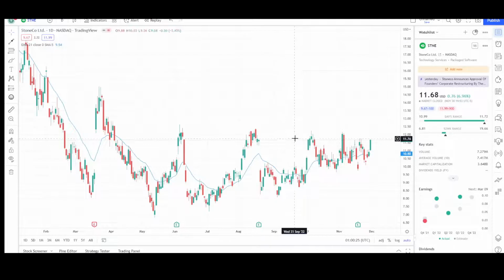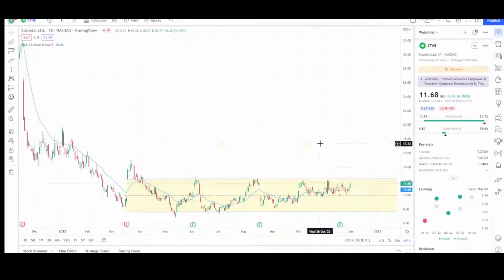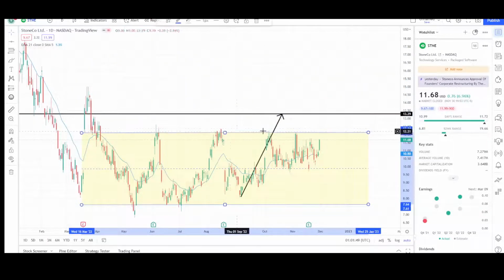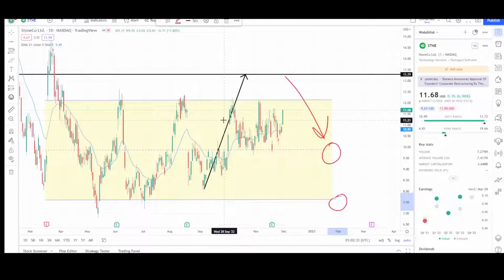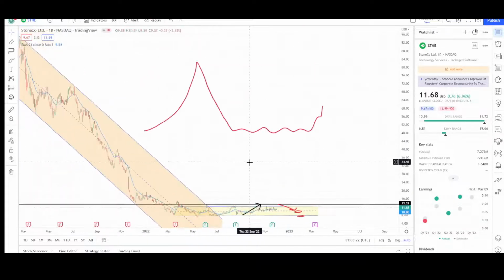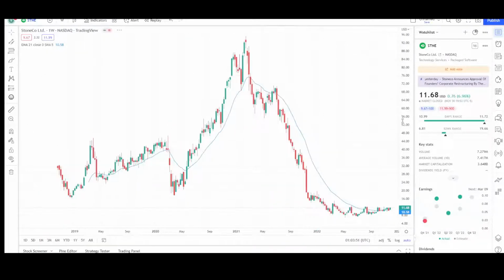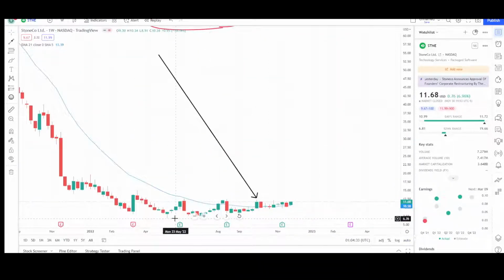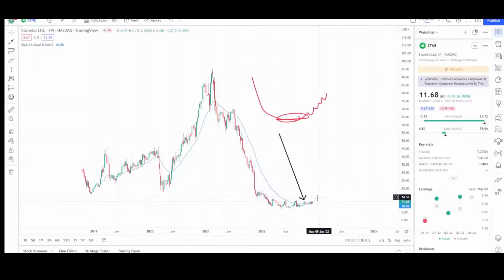StoneCo Ltd. Stock (STNE) | Price Predictions Using Technical Analysis.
Hello YouTube❗,

This is video number 563 on the channel. I will be doing a Technical Analysis breakdown for StoneCo, with price targets.

-Vee Trades
Vee Trades Technical Analysis Membership is now live.